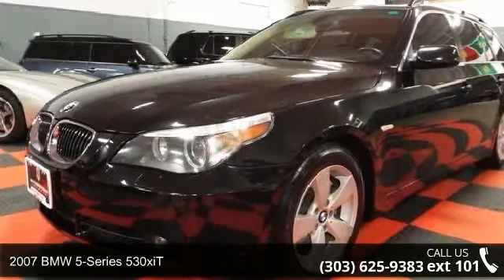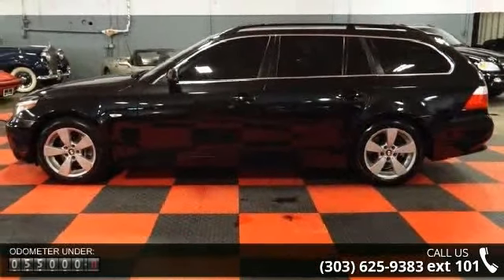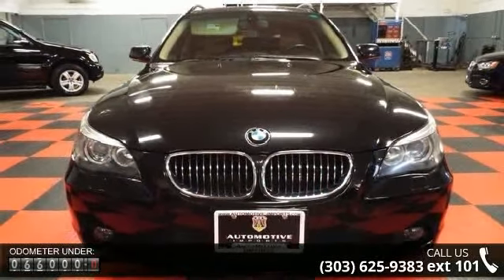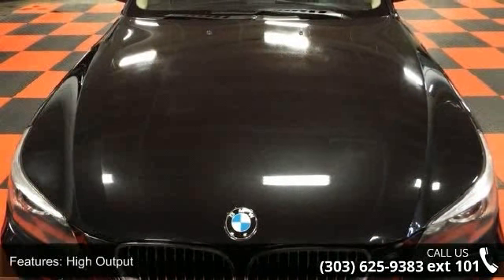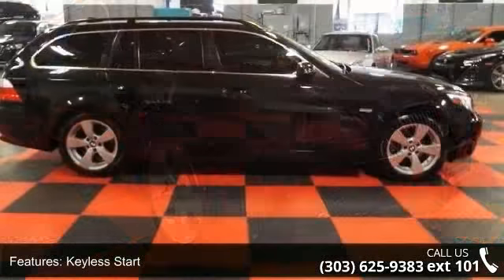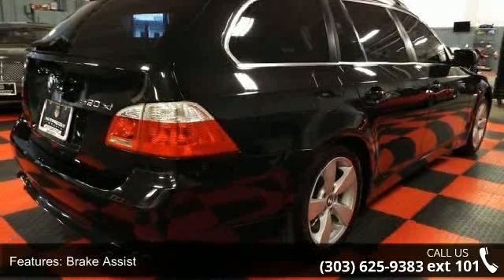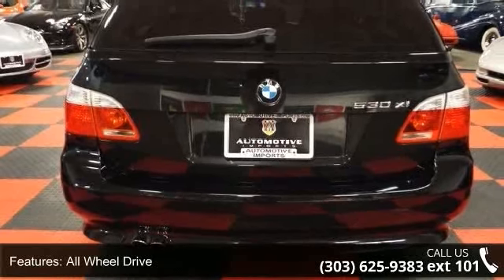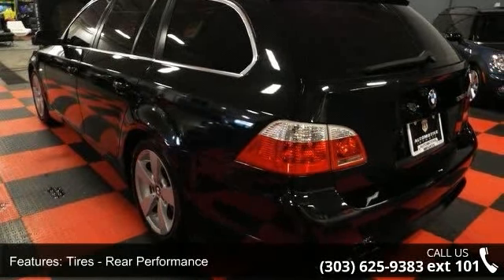2007 BMW 5 Series 530xiT - Automotive Imports - Denver, C...